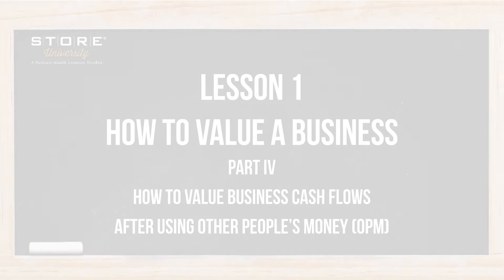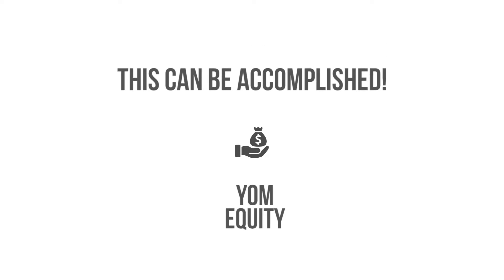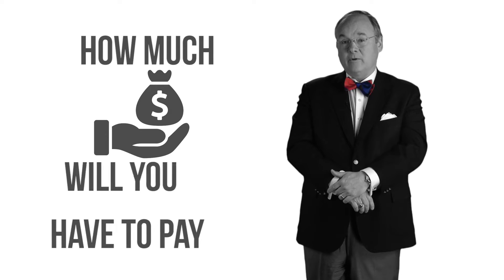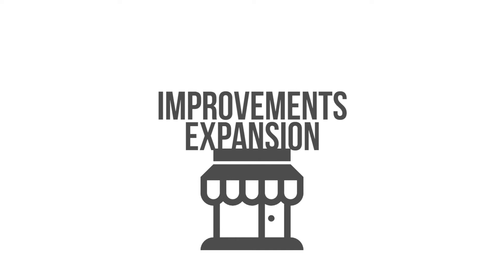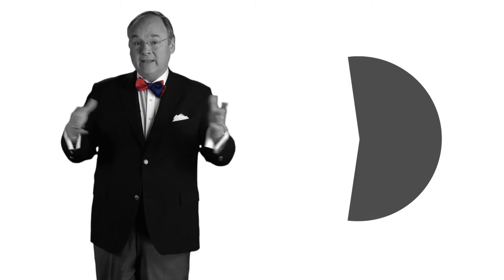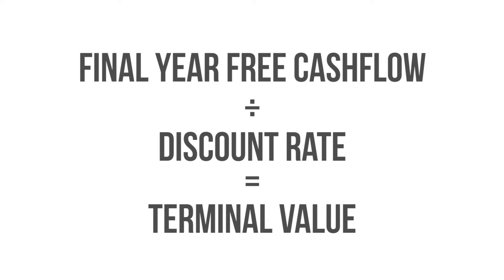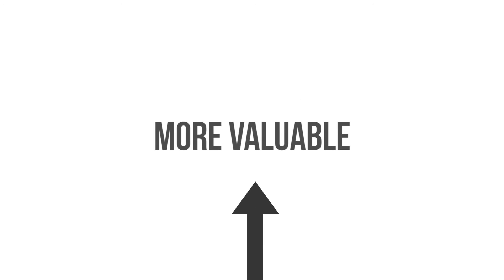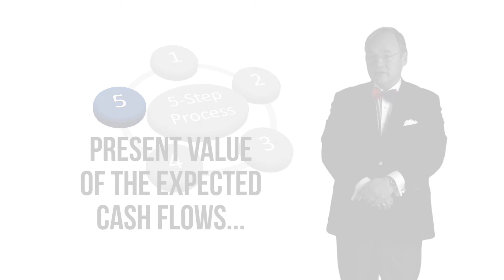STORE University Lesson 1 Part 4: How to Value Business Cash Flow After Using Other People's Money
Now that you have the foundation to determine how to value a business, Chris Volk, CEO of STORE Capital, will discuss how to value the cash flow remaining after using Other People’s Money. This step begins to determine the amount of Your Own Money or YOM you’ll need.